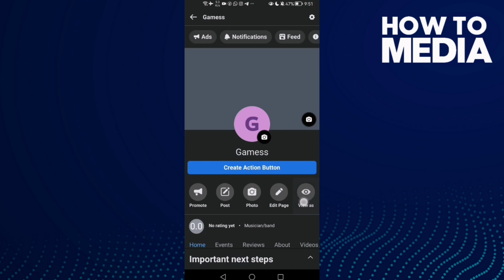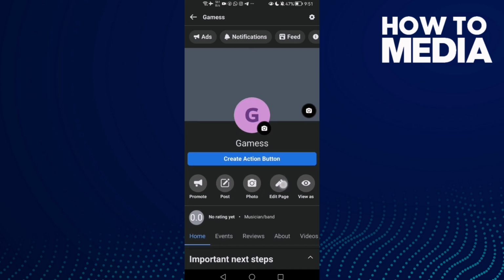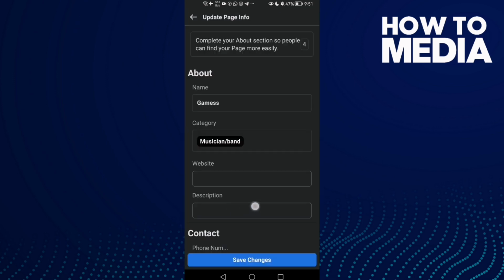How to Find Your Page Description Settings on Facebook Lite App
in this video we discuss :